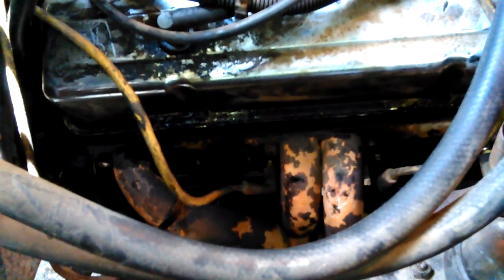VID_20170720_131215.mp4 -1976 Chevy Blazer 4x4 Repairs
Watch all Don Bishop 1976 Chevy Blazer 4x4 Repairs & info Videos in my Playlist Videos by Don Bishop, on Computers, Software, Fedora, Debian, Linux, Android, Windows, Electronics and Embedded OS, Operating Systems. Also, Wood Working, Mechanics and Videos with our Music and other random Videos that I make…

Thanks,

Don